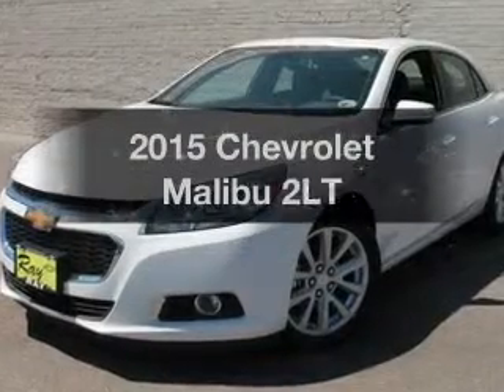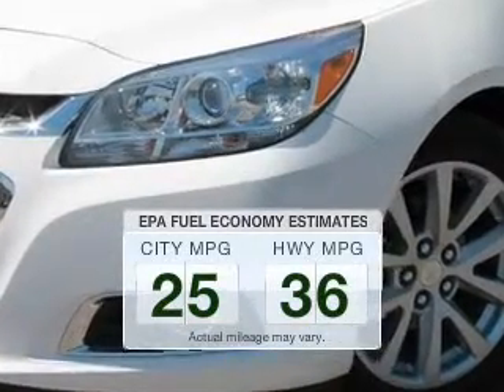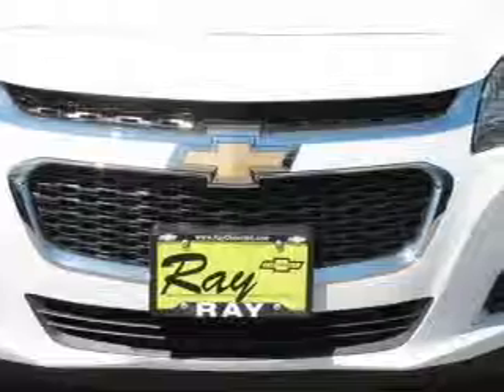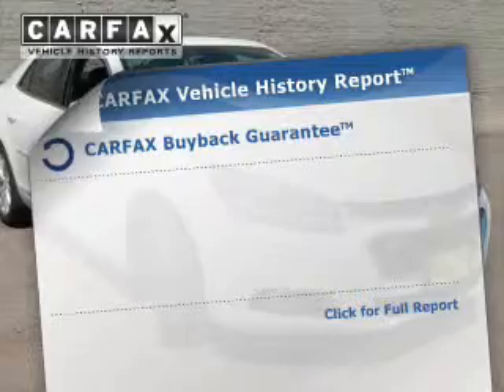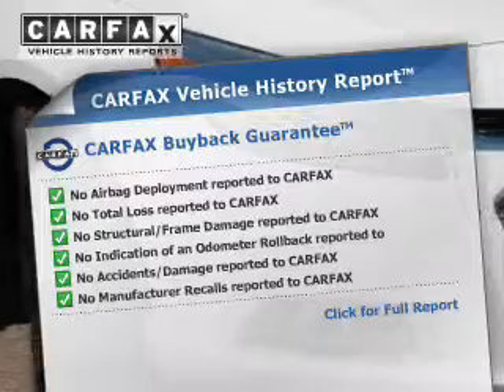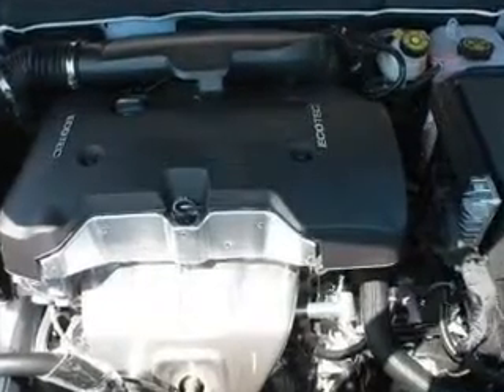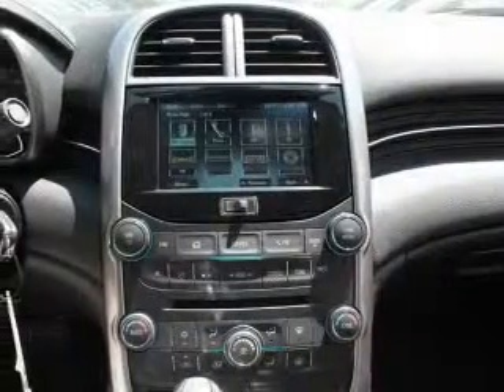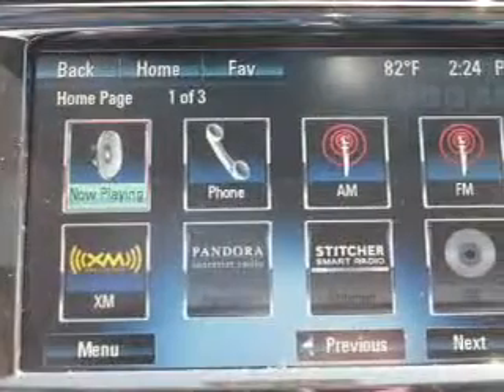2015 Chevrolet Malibu - Fox Lake IL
Ray Chevrolet

Year: 2015
Make: Chevrolet
Model: Malibu
Trim: 2LT
Engine: 2.5 liter inline 4 cylinder 16 valve
Transmission: 6-Speed Automatic
Color: Summit White
Mileage: 0

Address:
39 N Route 12
Fox Lake, IL 60020